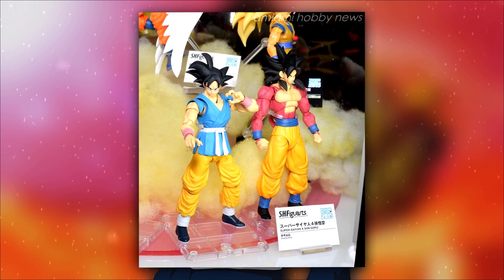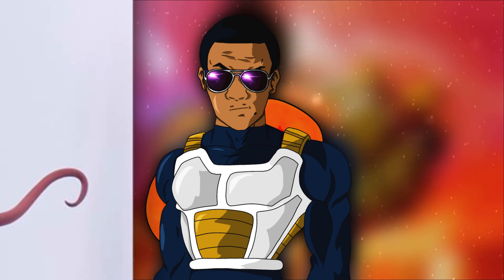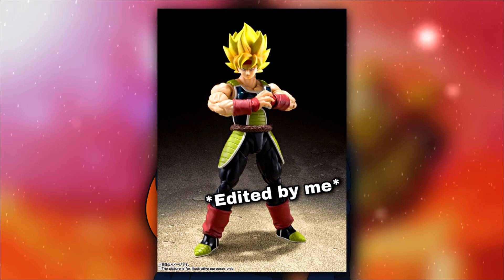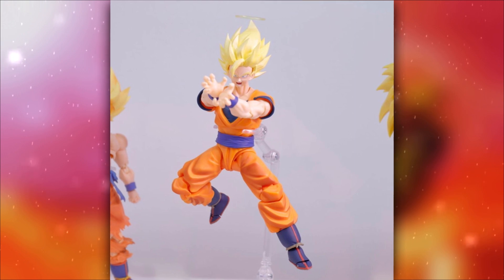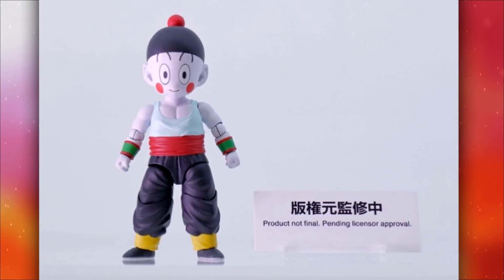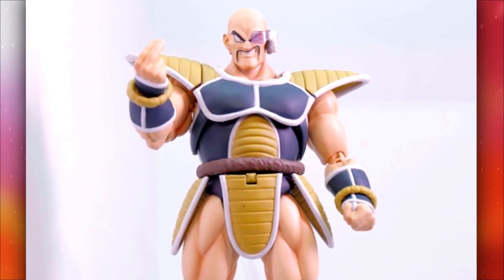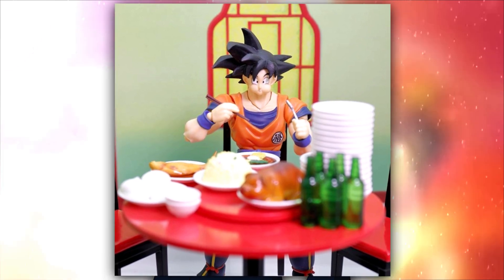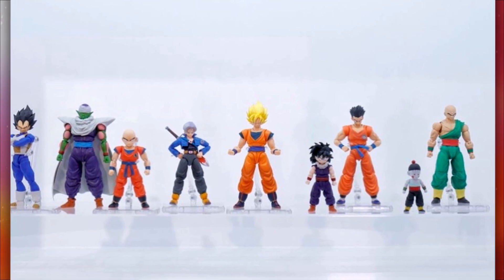Dragon Ball Z S.H. Figuarts Hit And Super Saiyan 2 Goku REVEALED Plus More! | Analysis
Quick note, these aren't all of the figures that were revealed. I left out Namek Bulma, and better pics of the Launch. But overall I'm happy we have these reveals! I'm so excited to get them :D

Dragon Ball Z S.H. Figuarts Super Saiyan 2 Goku REVEALED Plus More! | Analysis